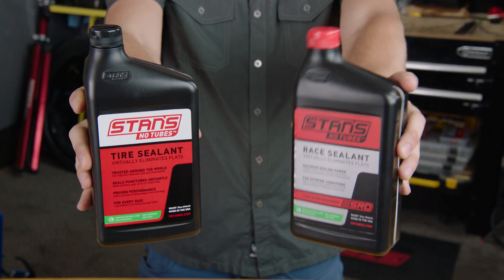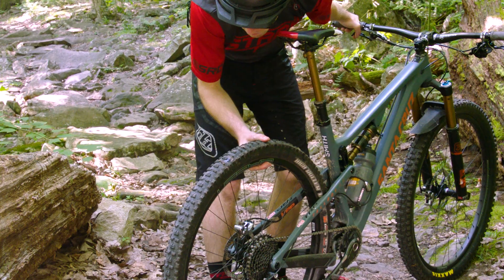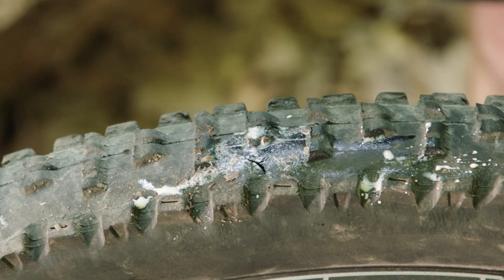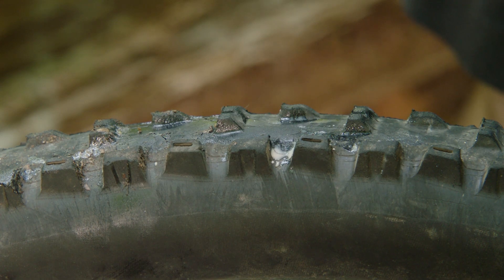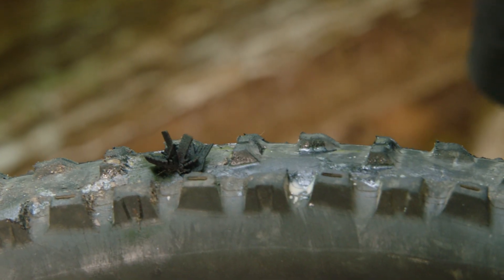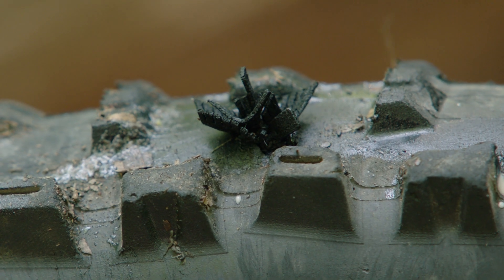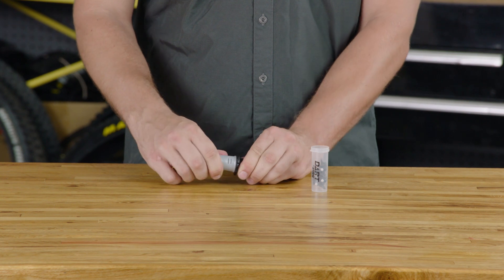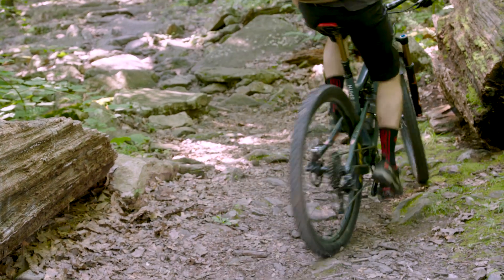Stan's NoTubes DART Tool Instructions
Although Stan's Sealant alone handles most punctures, the DART makes the toughest tubeless tyre repairs fast, easy, and reliable for every rider. Unlike conventional plug tools, which function by pressing pieces of rubber or similar material into a puncture, Stan’s Dual Action Repair for Tubeless (DART) tool also reacts with Stan’s tyre sealant to fill the puncture and create an airtight bond with the tyre.